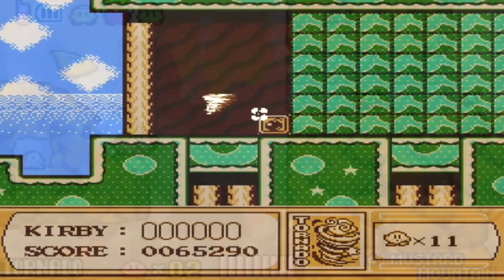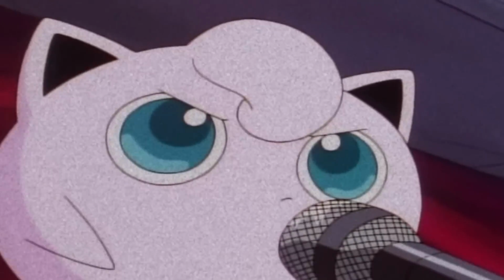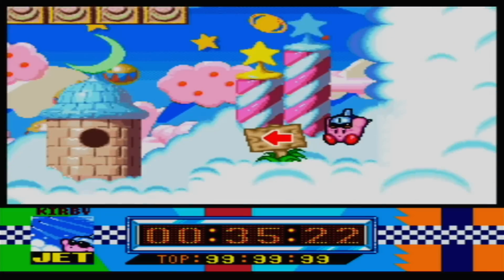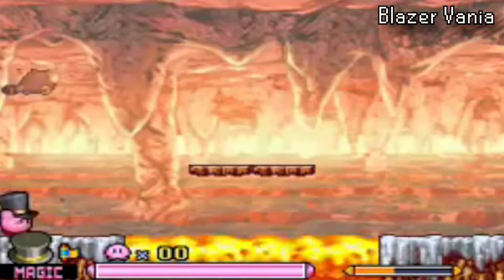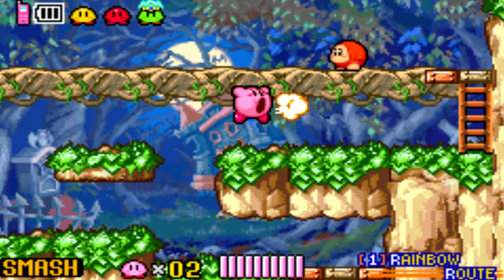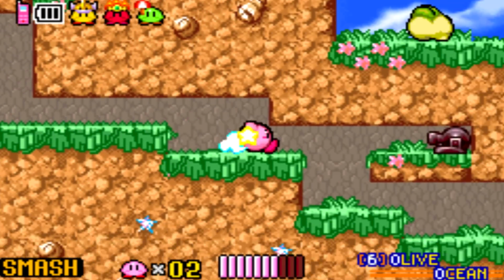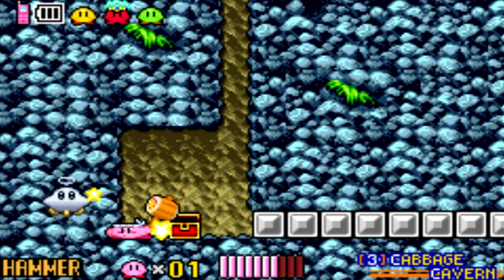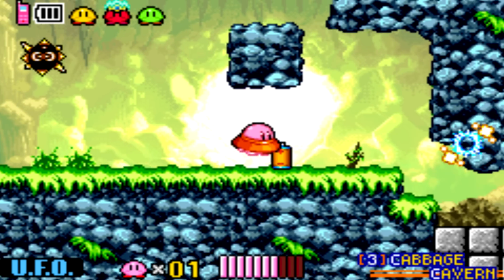Top 10 Kirby Abilities and Powers !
Another top 10 list for you guys! Top 10 Kirby Abilities and Powers! There are so many awesome Kirby abilities! It was hard to narrow down a list to 10!

Top 10 Kirby Abilities
Best Kirby Abilities

Interested in other things I do? Please don't forget to check me out in my other social medias to keep up to date with stuff not found on YouTube such as Twitch live streams as well as Twitter posts or Nintendo and other game related Instagram posts! Much appreciated!

As you saw I also had to use footage from a few different youtubers which I credited! So a HUGE thanks to them! Check out their channels if you'd like!

SEE YOU GUYS IN THE NEXT BIT!